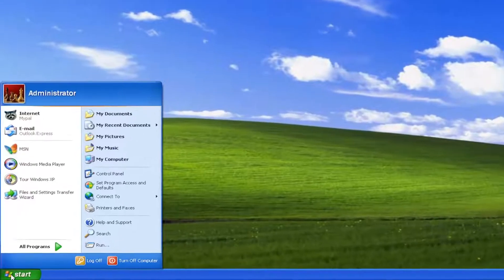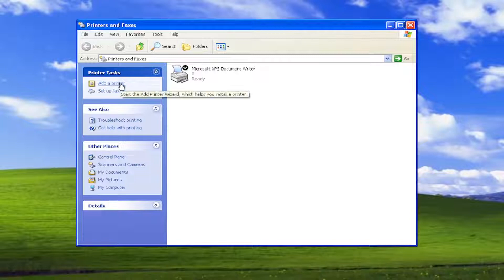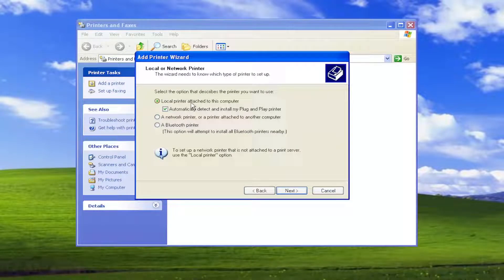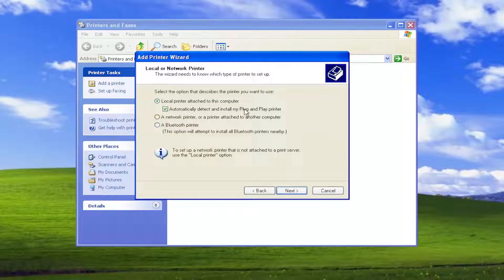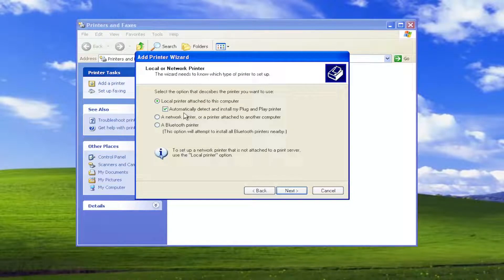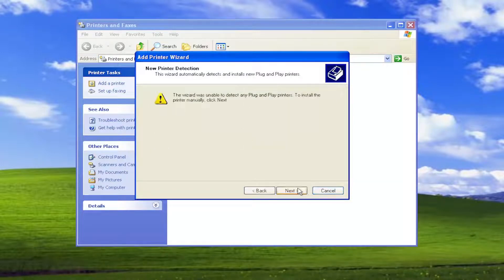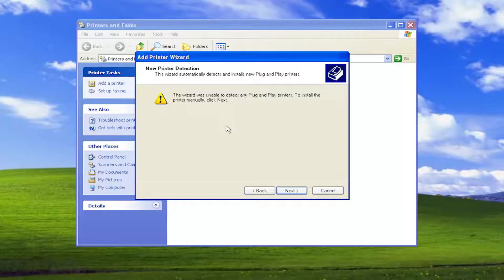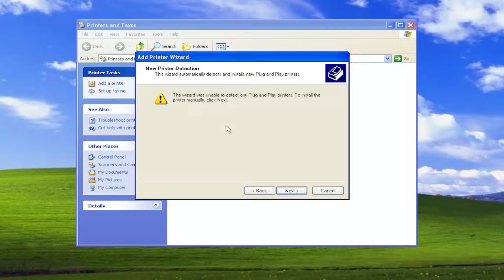Windows XP - Printer Installation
Printers play an essential role in file sharing – from one computer to another system. This function happens via connections and so is termed as Shared Printers. The connection of a printer to a wired or wireless network is also known as Network Printer. For an ongoing file sharing exercise, it is important to install the printer! Now, the question arises, how do I install a printer in Windows XP?

Issues addressed in this tutorial:
windows xp install printer
windows xp install printer by ip
how do i install hp printer driver on windows xp
windows xp unable to install printer
windows xp install network printer
how to install printer driver in windows xp
install wireless printer windows xp
windows xp add printer access denied
windows xp add a printer
how do i install an hp printer on windows xp
windows xp install network printer by ip address
how to install a network printer on windows xp